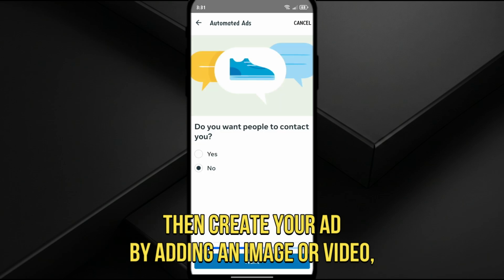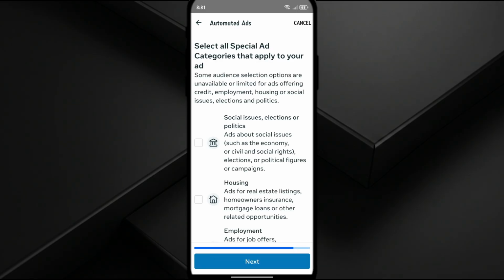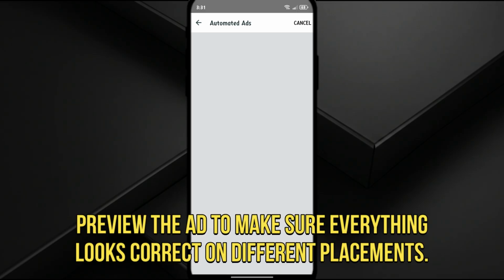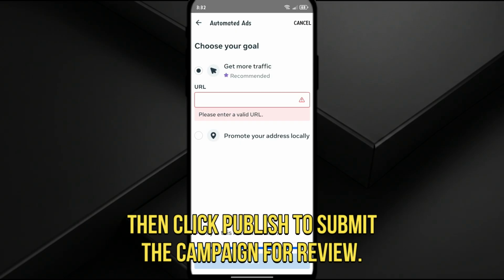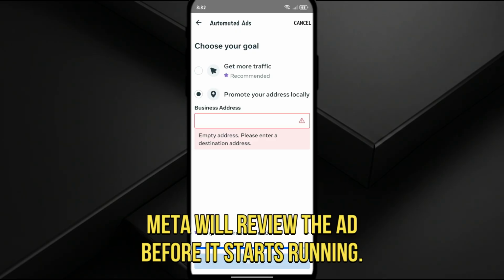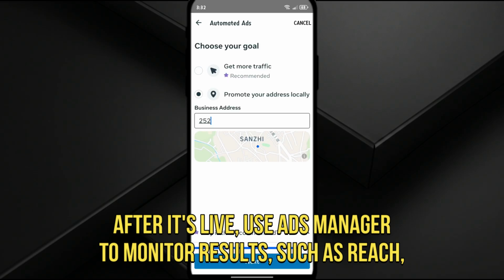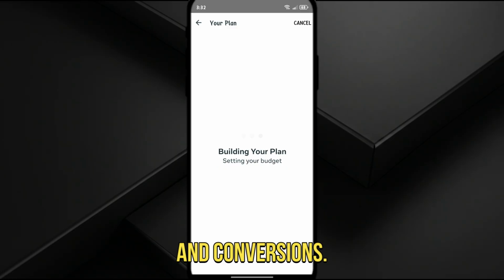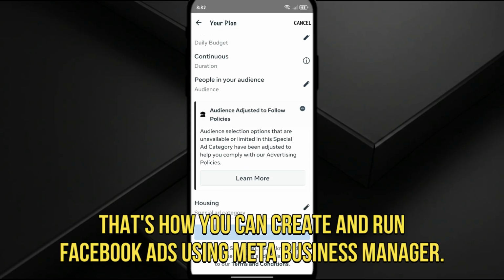How to Run Facebook Ads in Business Manager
How to Run Facebook Ads in Business Manager shows you how to create and manage Facebook ad campaigns using Meta Business Manager. Learn how to access Ads Manager, set up a campaign, choose your audience, select a budget, create an ad, and monitor campaign performance.

This tutorial is useful for beginners who want to understand the basic process of running Facebook ads through Meta's business tools.